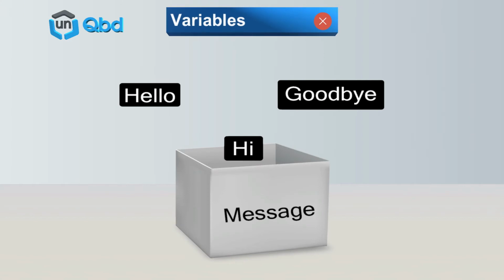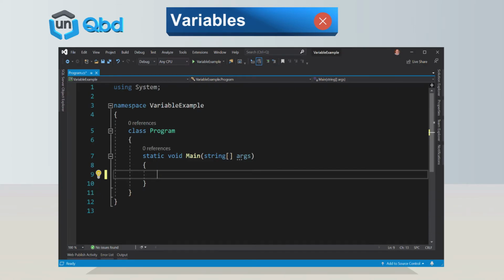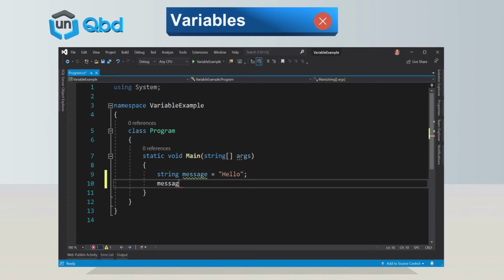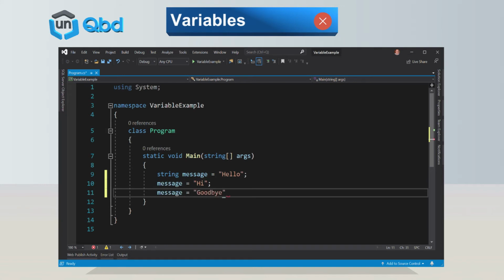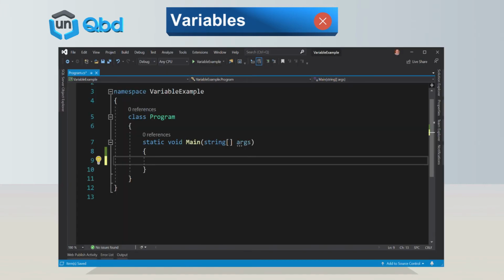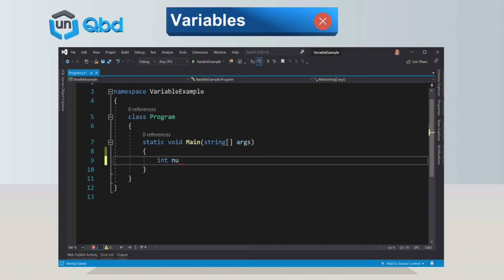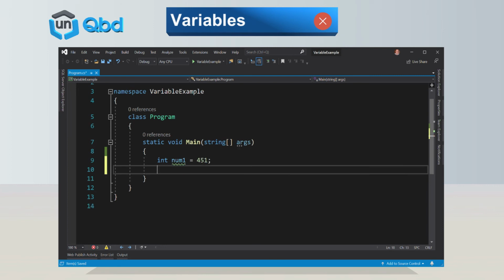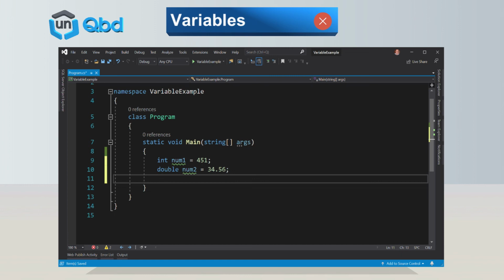C# Variables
How to use C# variables. A quick overview on C# variables.